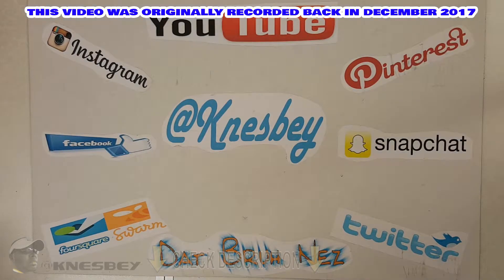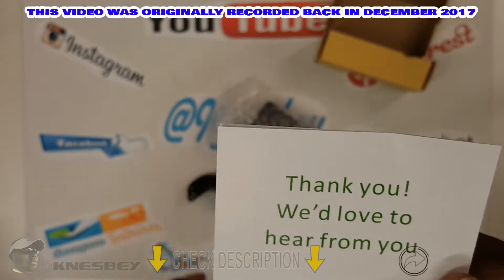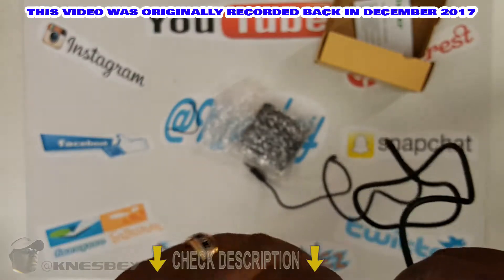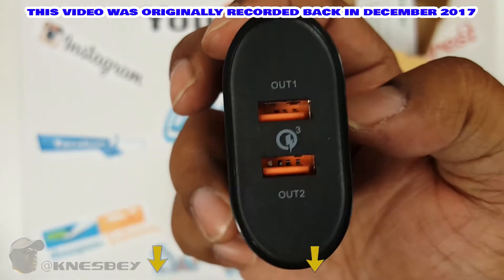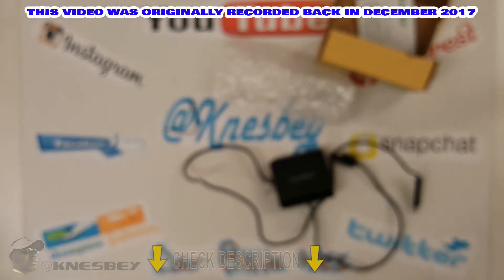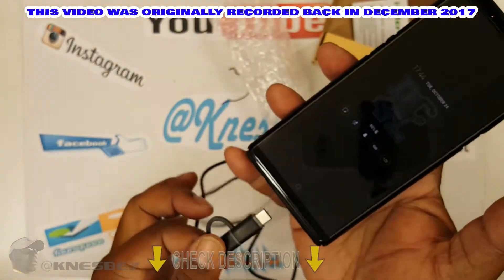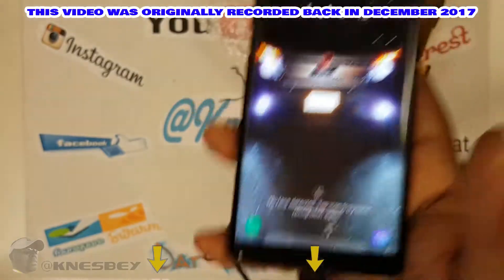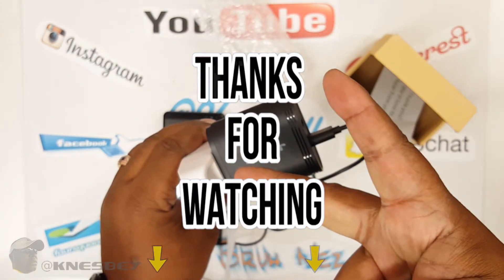IVOLER QUICK CHARGE 3 0 DUAL USB WALL CHARGER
I love to hear what you have to say. I generally respond within a day or so.